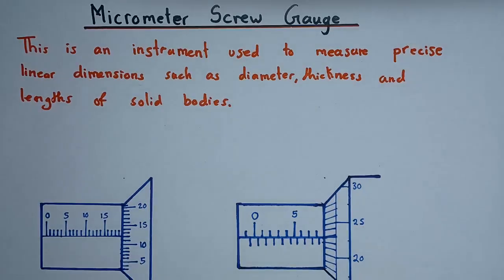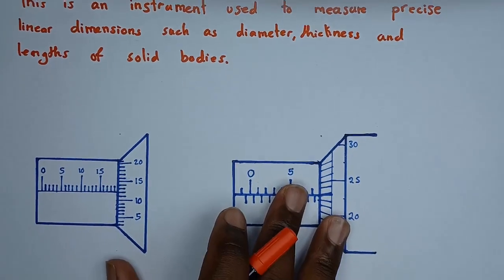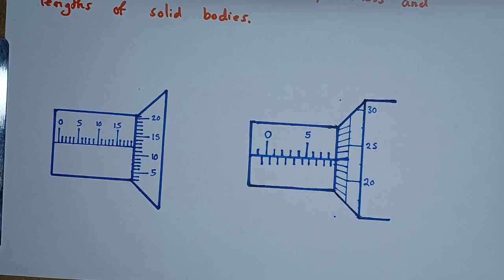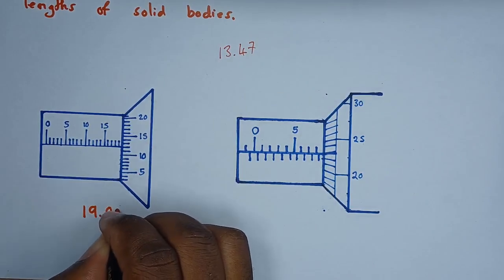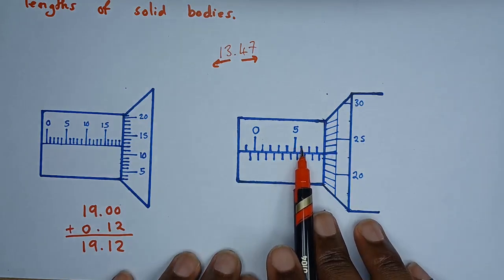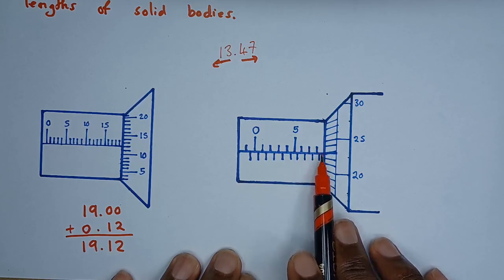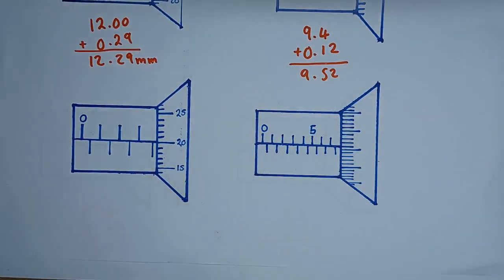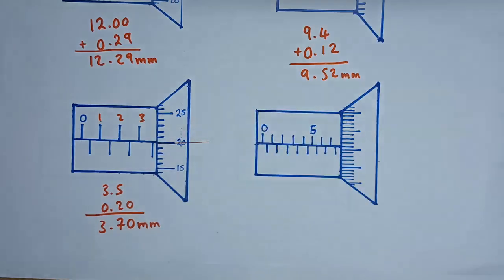How to read a Micrometer Screw Gauge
A micrometer, sometimes known as a micrometer screw gauge, is a device incorporating a calibrated screw widely used for accurate measurement of components in mechanical engineering and machining as well as most mechanical trades, along with other metrological instruments such as dial, vernier, and digital calipers. Micrometers are usually, but not always, in the form of calipers (opposing ends joined by a frame). The spindle is a very accurately machined screw and the object to be measured is placed between the spindle and the anvil. The spindle is moved by turning the ratchet knob or thimble until the object to be measured is lightly touched by both the spindle and the anvil.